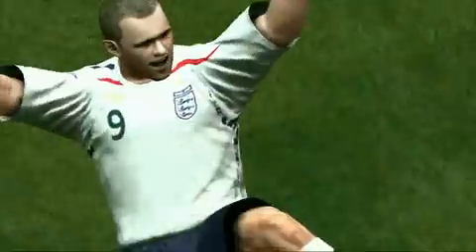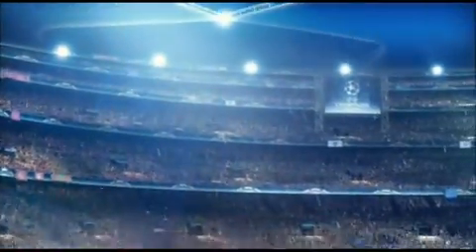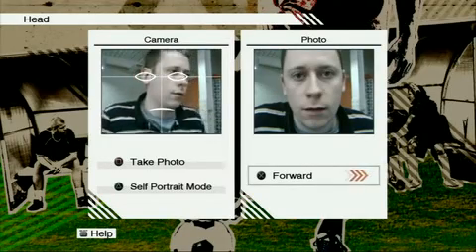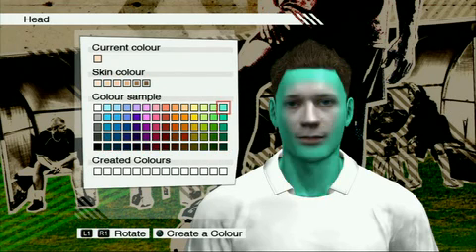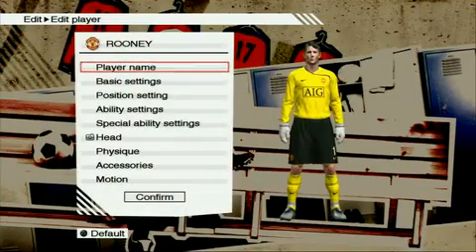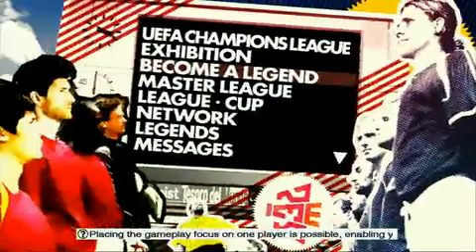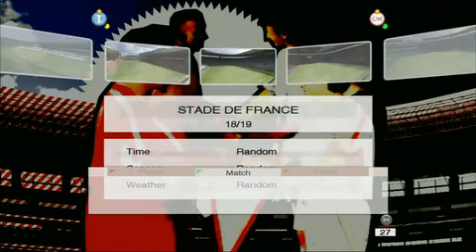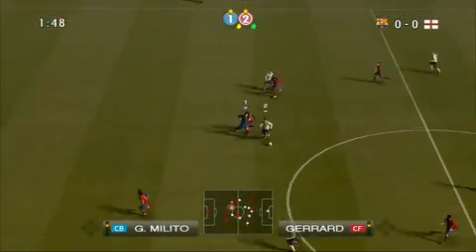Pro Evolution Soccer 2009 Video Review by GameSpot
GameSpot reviews Konami's Pro Evolution Soccer 2009.